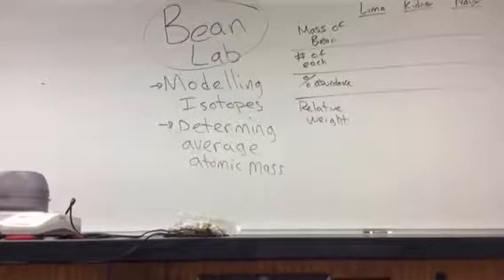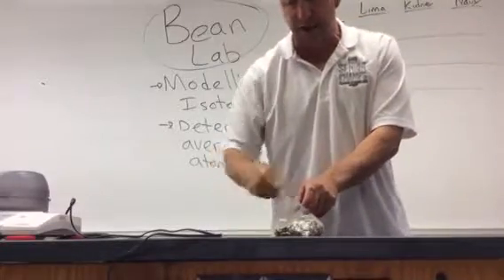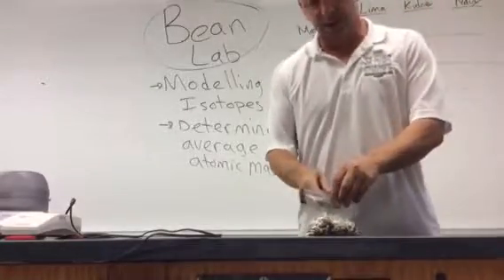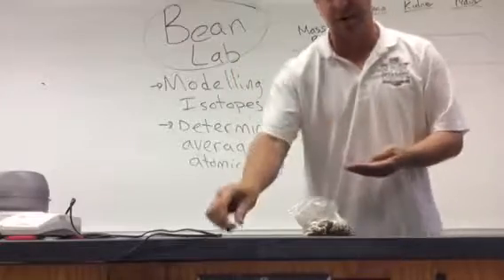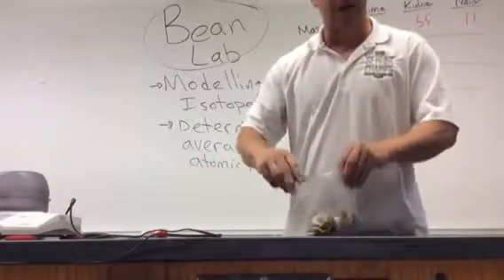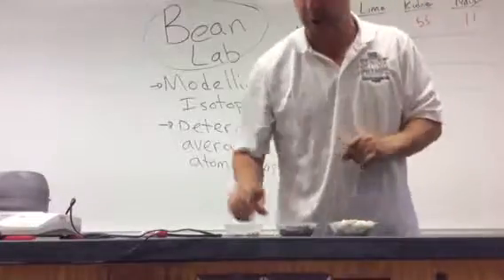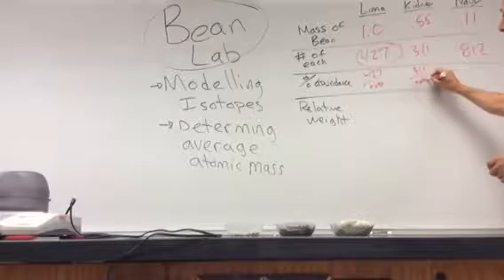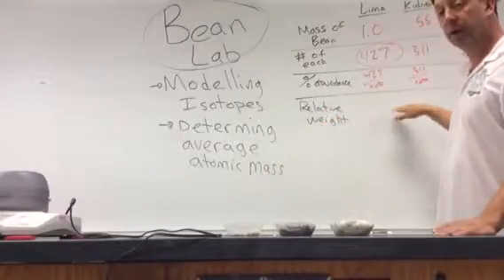Bean Lab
Determining average atomic weight using beans as a model for isotopes of the same element.